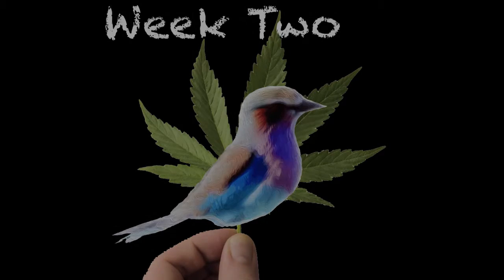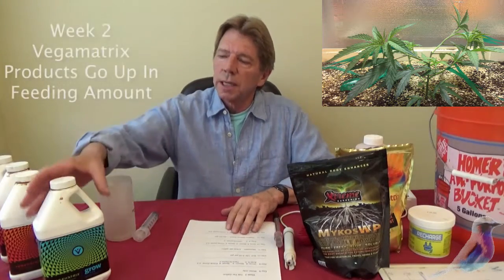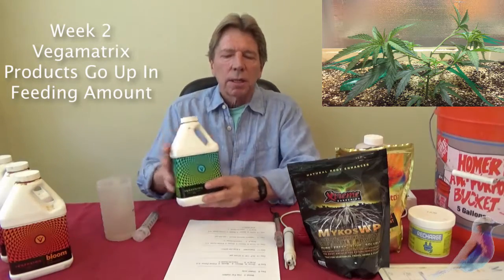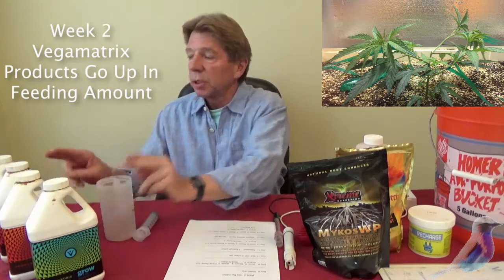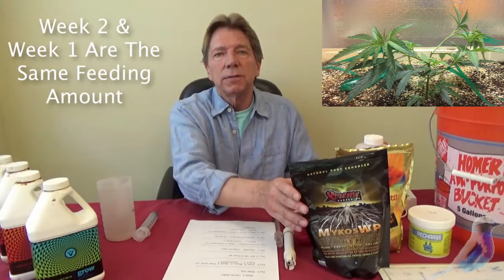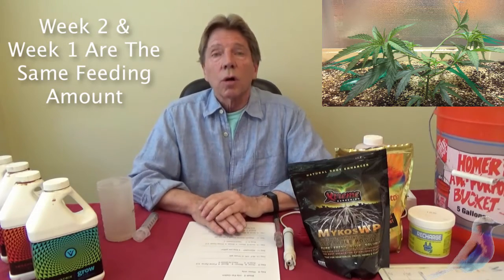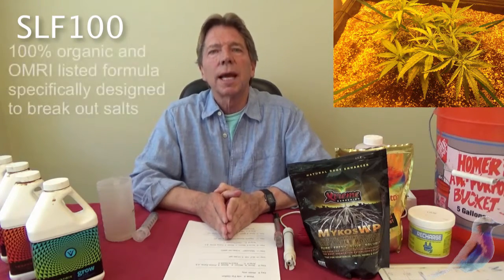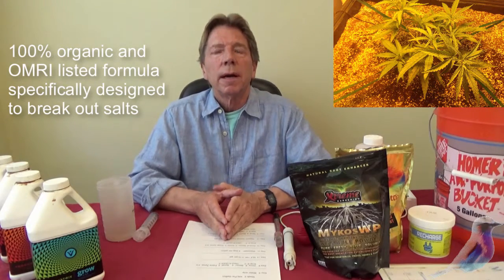THEBUDVISOR.COM - Video Series: Week2